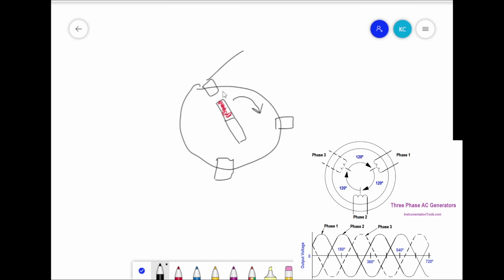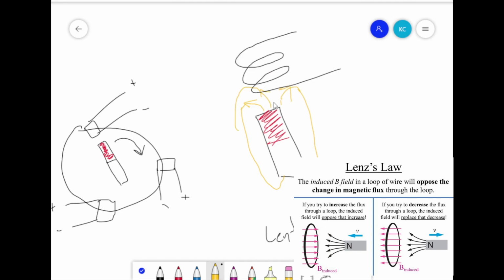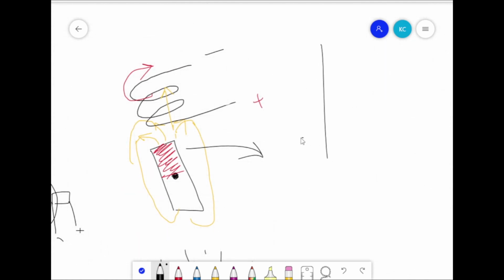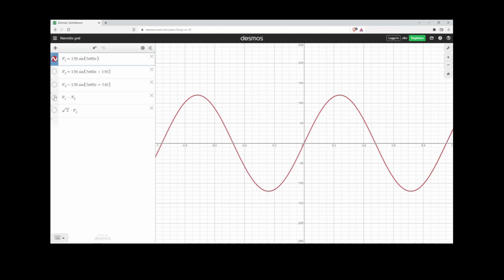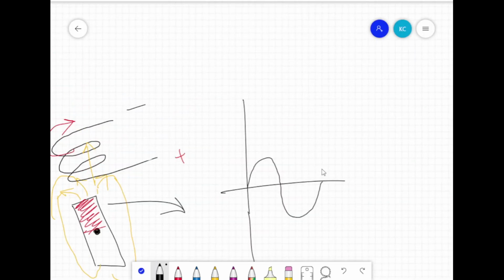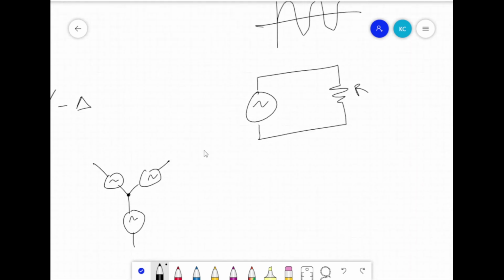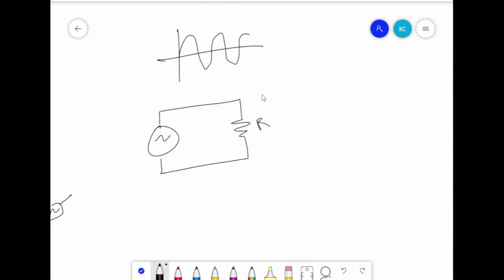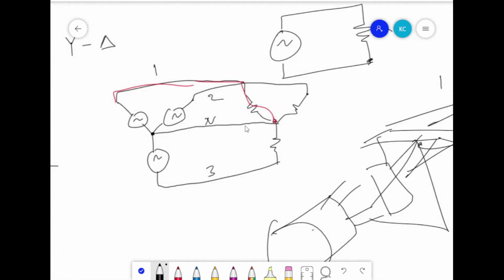Three Phase Power - Here's Why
In this video we go over the background of 3-phase power, how Lenz's Law helps describe the potential generated in a coil by a magnetic field, and the sine graph that comes out of it, and finally how easy 3 phase is to distribute to homes and different Y-connected loads.